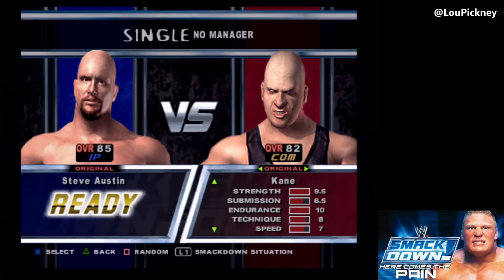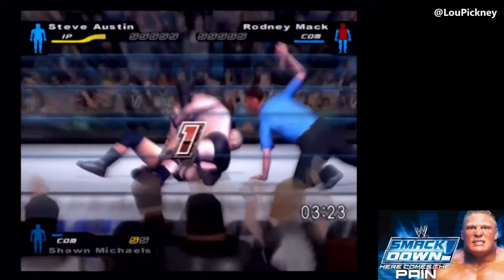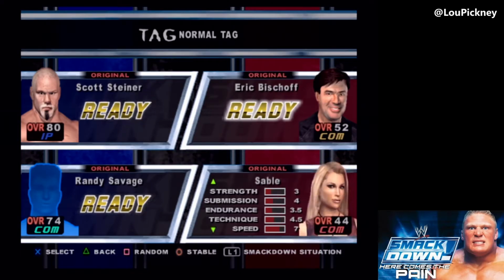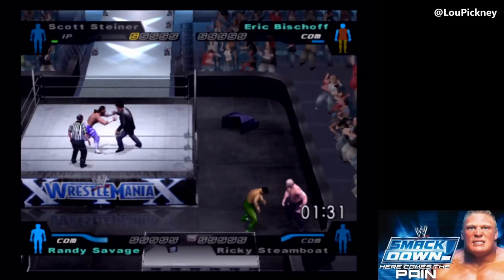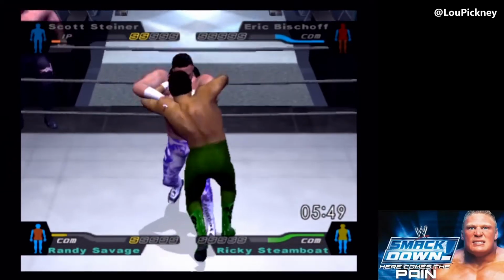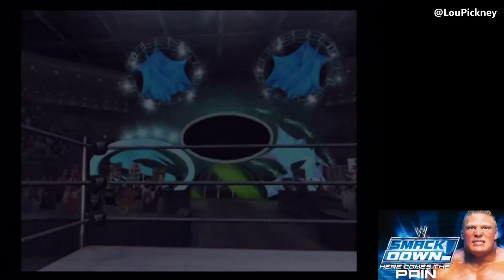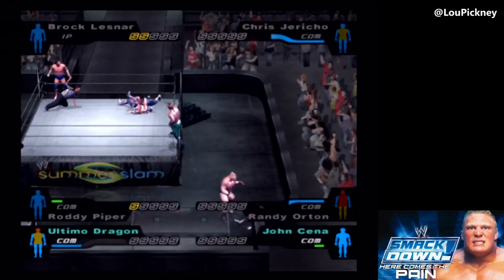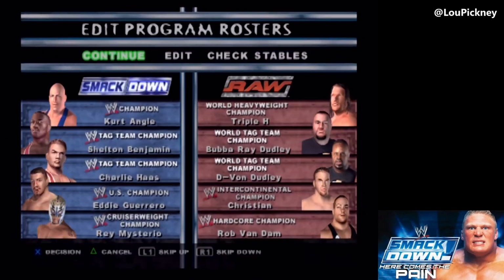WWE SmackDown HCTP (2020.12.16 - test stream #1)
WWE SmackDown: Here Comes The Pain (PS2)
December 16, 2020 -- test stream #1

This was my first time livestreaming via a capture card. It was more of a test of my new setup than anything, which considering the variables in play turned out better than I had anticipated.